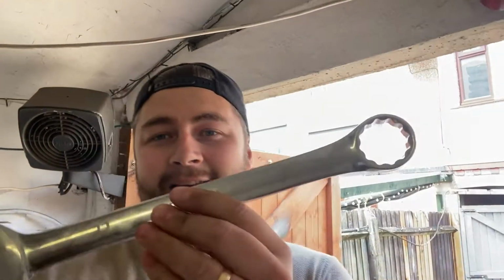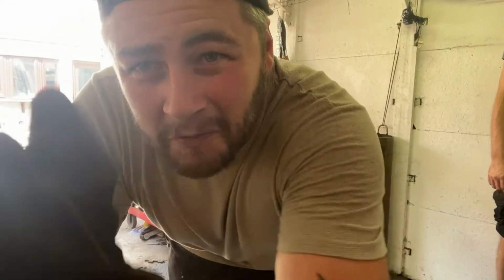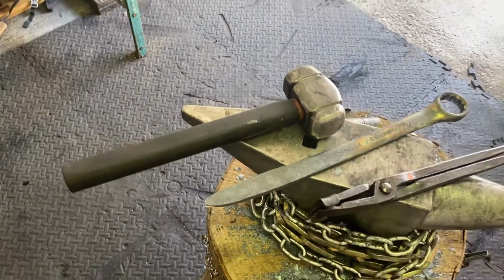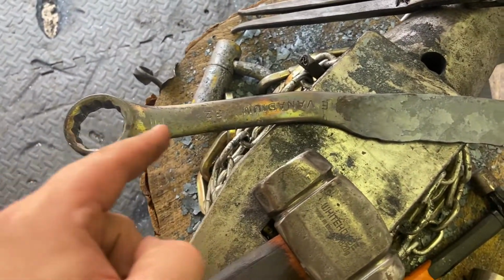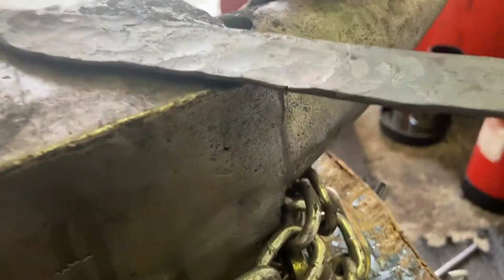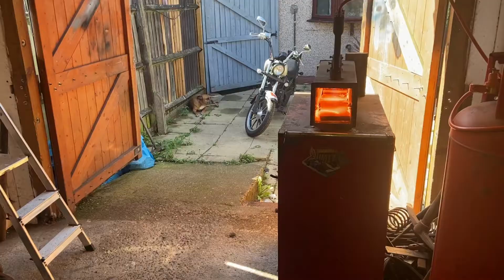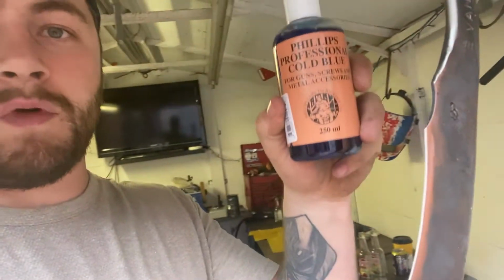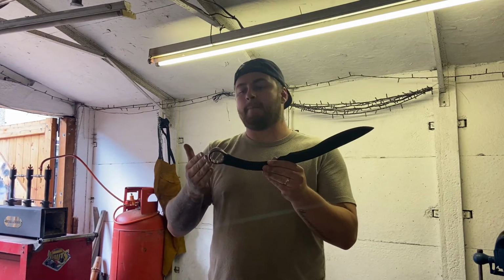WE MAKE A KNIFE OUT OF A SPANNER!!!! PW STYLE ( with Brads_Bits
So a vid away from cars,,, but Dodger gave a challenge to brads_bits to make a spanner into a knife. just nice to show someone else with different skills.. I hope you like and tell us what you think?